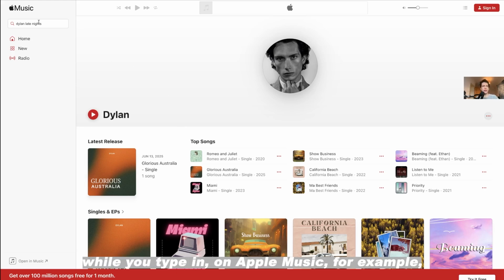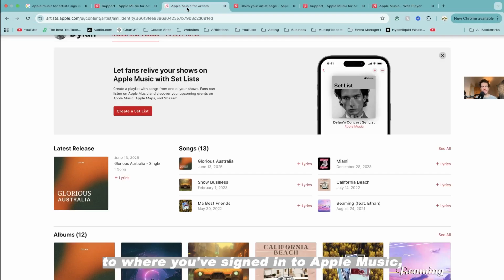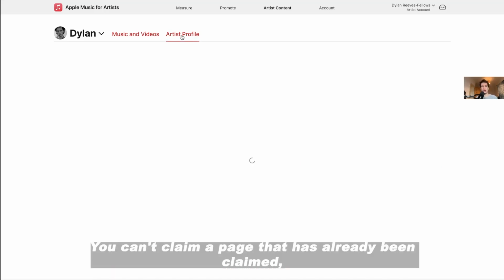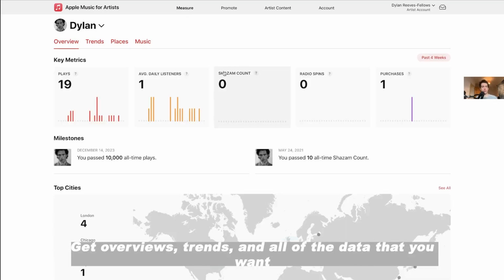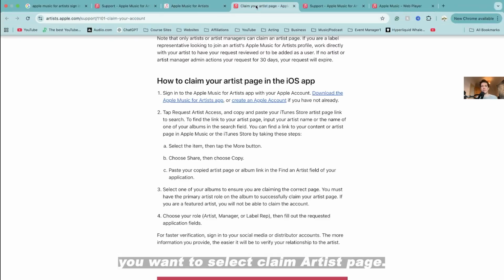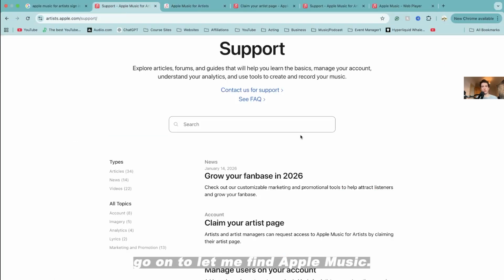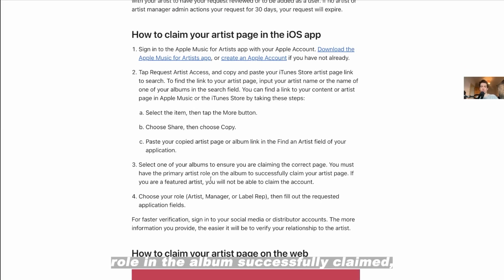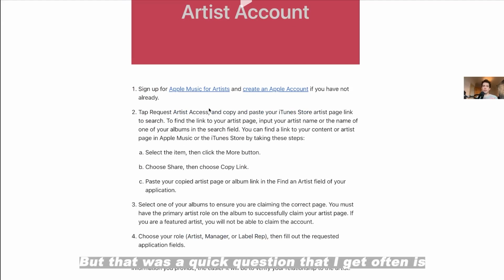HOW TO CLAIM YOUR APPLE MUSIC ARTISTS PAGE 2026 (FULL GUIDE)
In this step-by-step 2026 guide, I’ll show you exactly how to claim your artist page on Apple Music using Apple Music for Artists and customise it professionally. You’ll learn how to verify your identity, access your dashboard, update your artist image, edit your bio, add social links, manage releases, and optimise your profile so it looks credible and industry-ready. Whether you’re an independent musician, band, or producer, claiming your Apple Music artist page is essential for branding, analytics, and long-term growth. This tutorial walks you through the full process so you can take control of your music presence and stand out on streaming platforms.